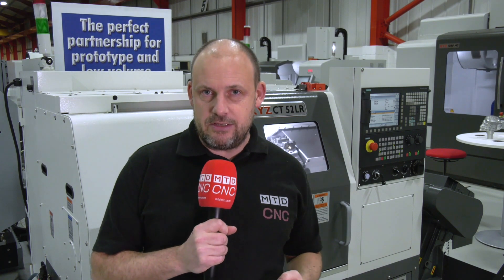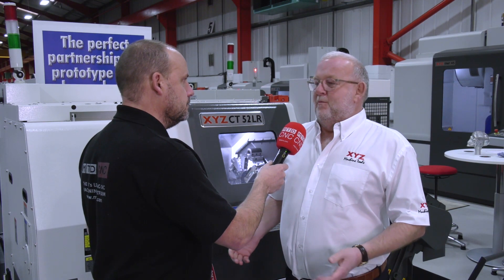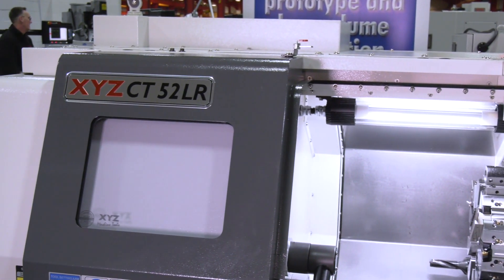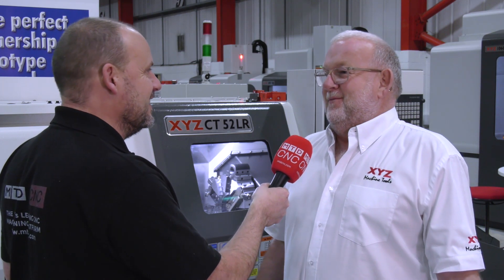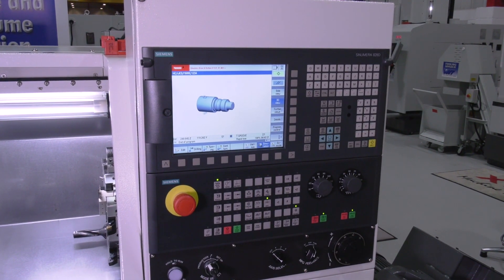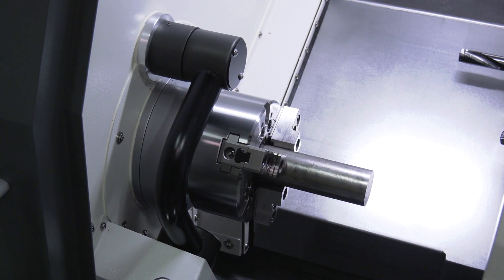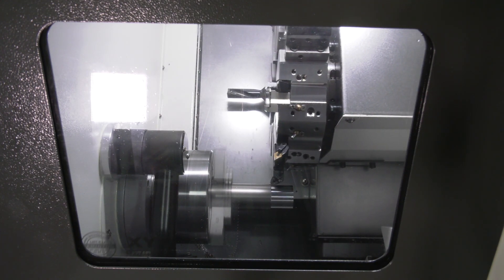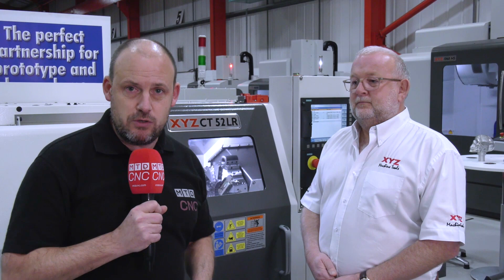Fancy one of these turning centres for less than 36K?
New to the UK market, the CT52 LR turning centre. A machine small in size but ample in performance. Available from stock for less than 36K as Nigel explains.